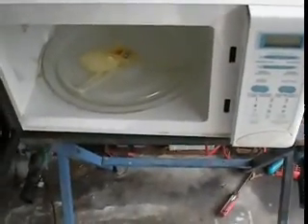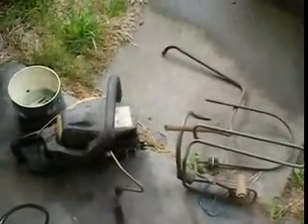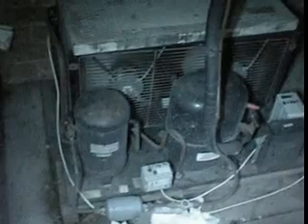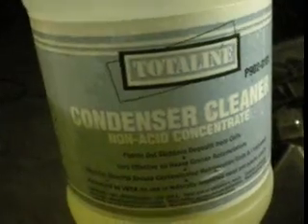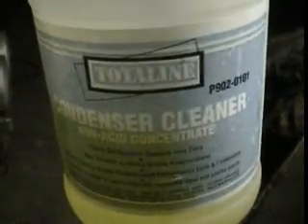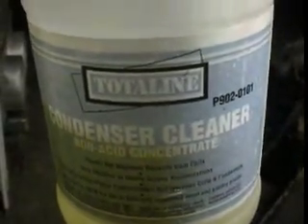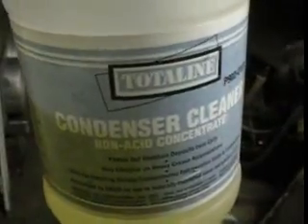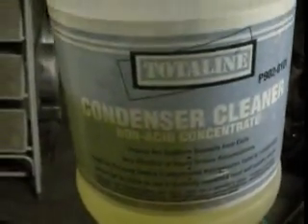stuff and coils.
lots of a/c coils  this vid. also a FRY PAN that has a intersting job.